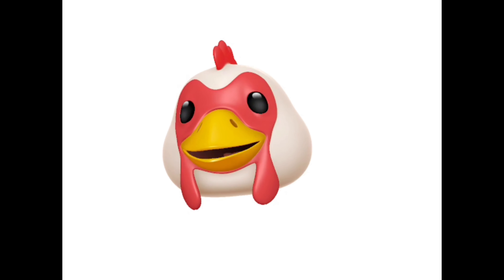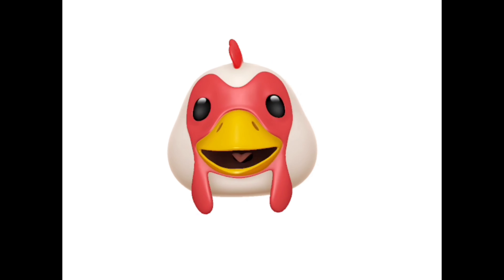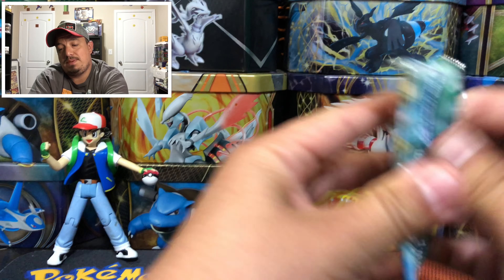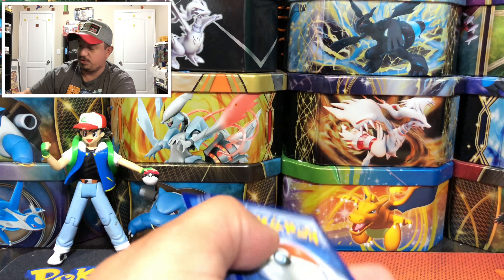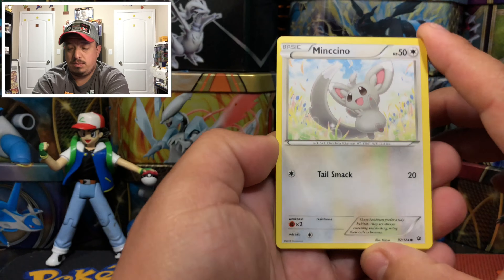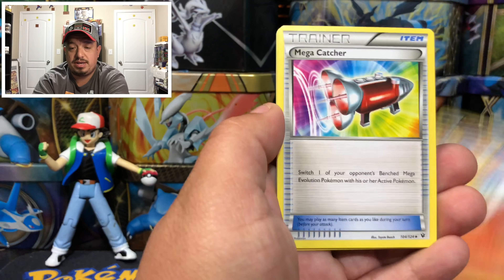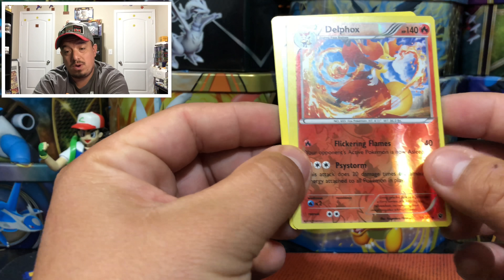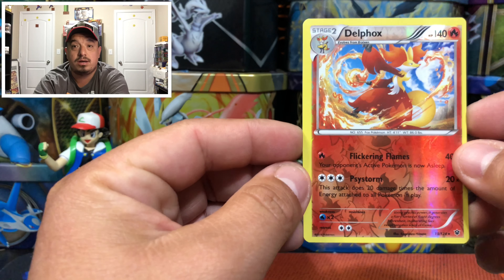Early Bird Pokemon Opening #116 Fates Collide Booster Pack FASTEST OPENINGS IN YOUTUBE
In today's Early Bird opening #116 we have a Fates Collide Pokemon booster pack!!

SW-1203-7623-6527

Intagram.